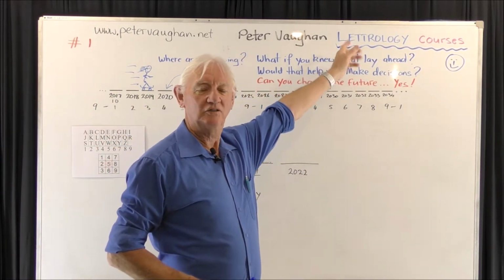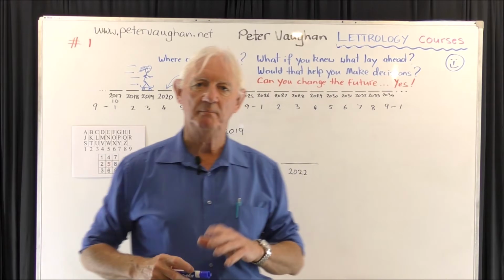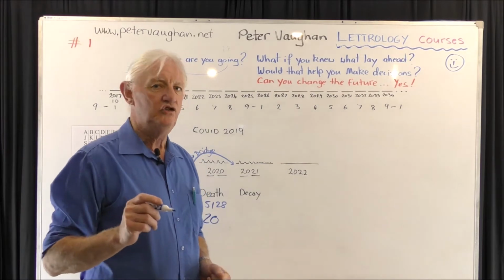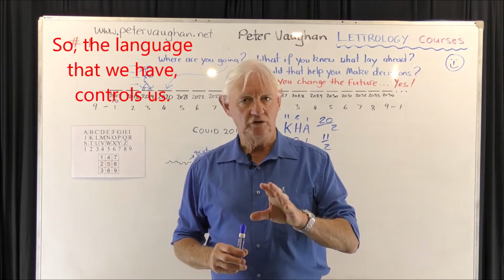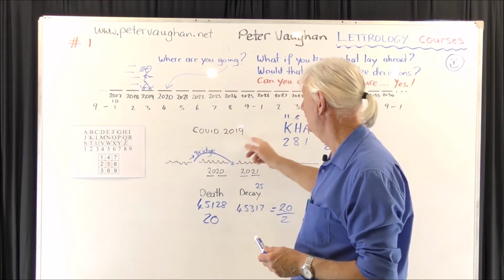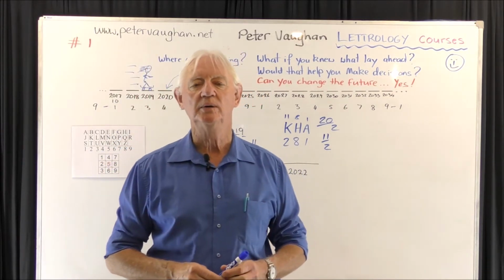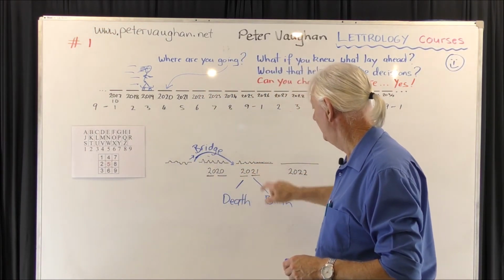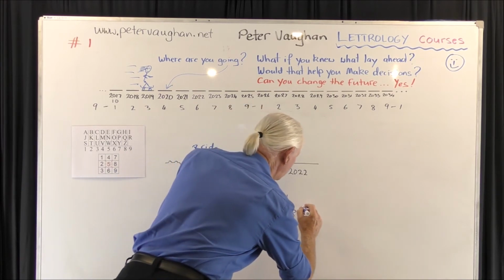#1 video of 7 - Predict the Future using Lettrology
Time is no longer a barrier to what lies ahead for anyone. The Future can be read ahead of time no different to memory recall reveals past events. When reading a novel and you're half way through, you remember the pages leading you to the present chapter, now with Lettrology (reads the brain programming) you can flip ahead into the future to see what is ahead.

This is a ground breaking discovery and it has been tested time and again for accuracy... 40 years worth and the frontier can now be read for any person, anywhere.

This is video no. 1 of 7 clips.
Predictions are made in this series about Trump, Ardern and others.

Now you have access to your future and can make better choices than ever before possible, giving you control over your life ahead - because now you can see what will happen based on the decisions you make.